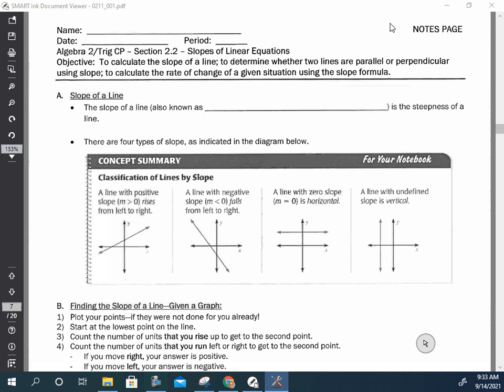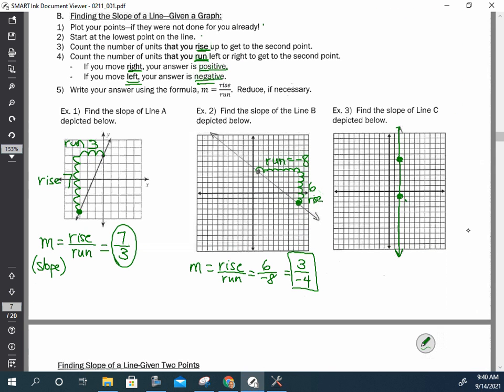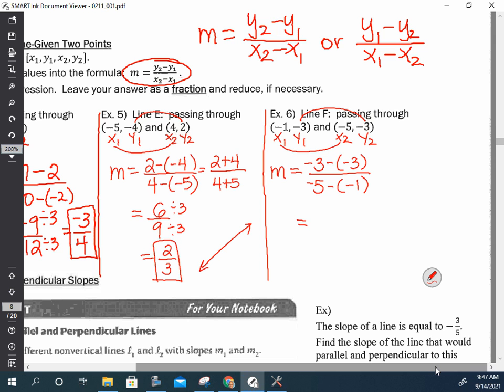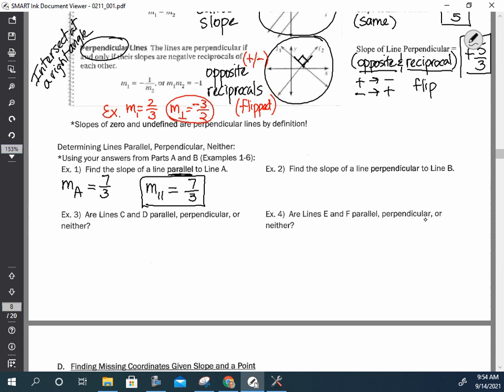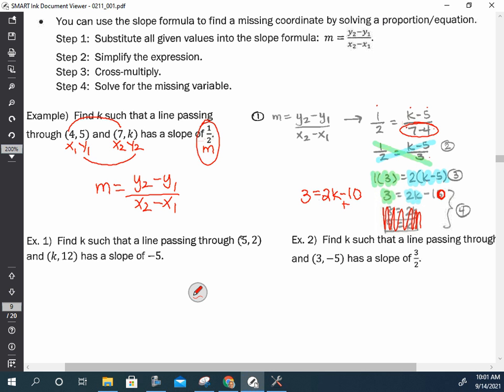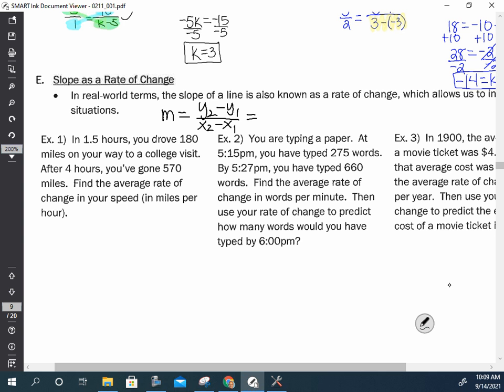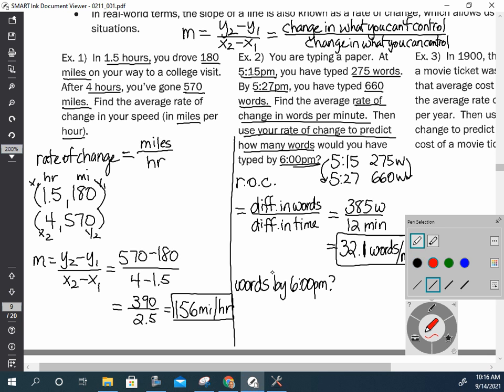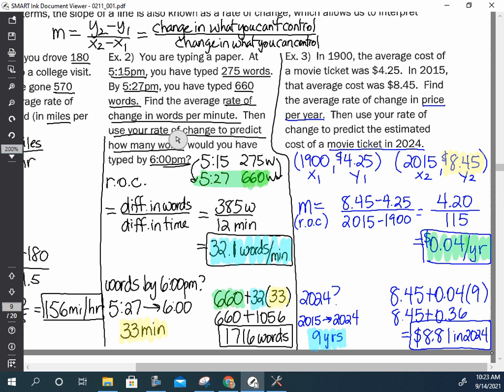Alg2CP - Section 2.2 - Slope of a Line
Objective:  To define the slope (rate of change) of a linear function and demonstrate the following skills:
- Find the slope of a line given a graph or two points
- Find the slope of a line for parallel and perpendicular lines
- Find the missing coordinate of a point given the slope
- Use the slope formula to calculate the rate of change